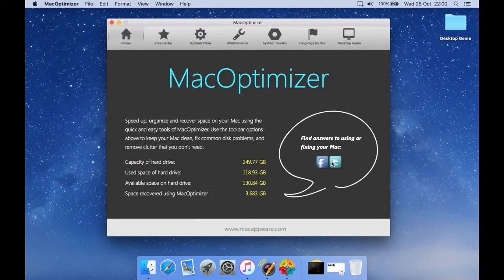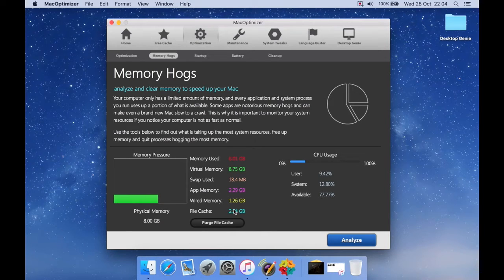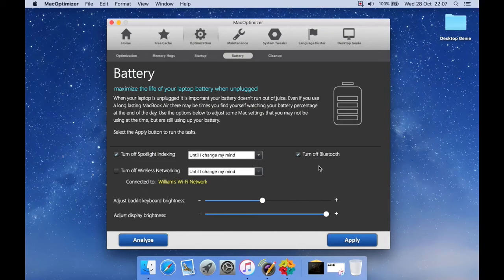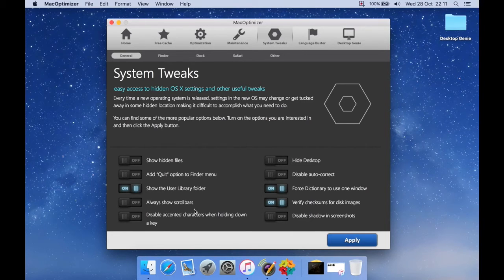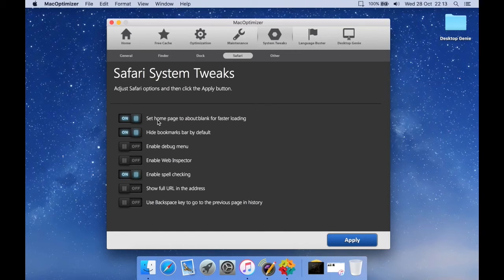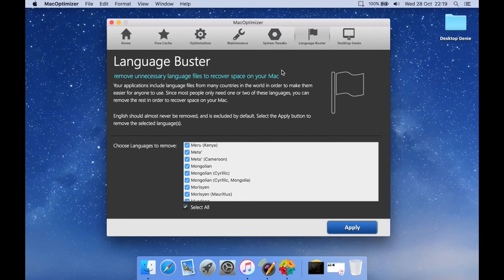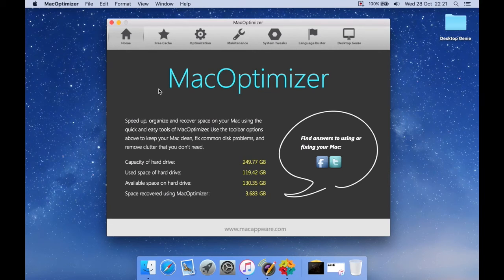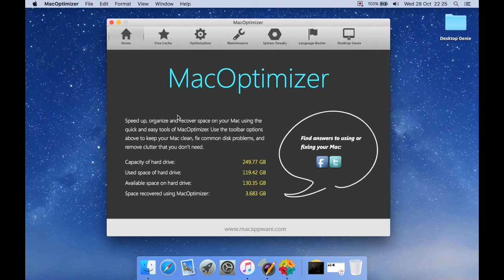MacOptimizer 3: Review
My review for the Mac system clean up and optimiser, MacOptimizer 3.

Version: 3.0

Price: $29

Thanks to MacAppware for making this review possible.